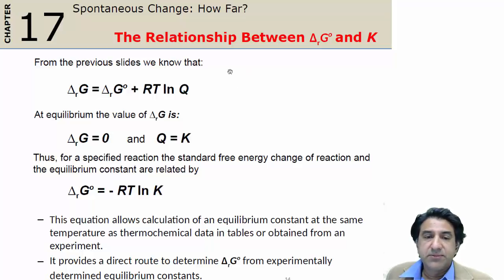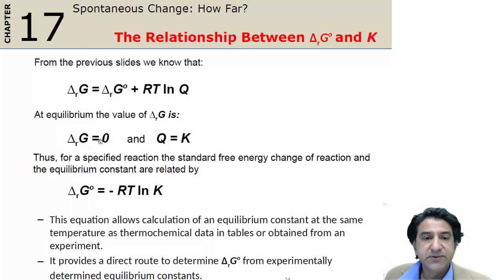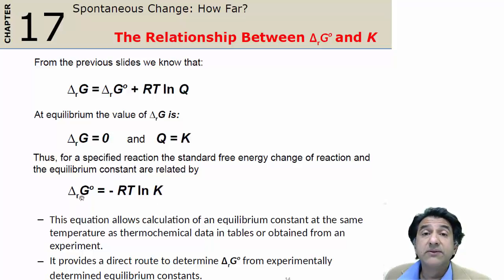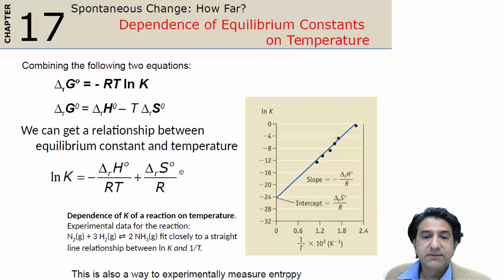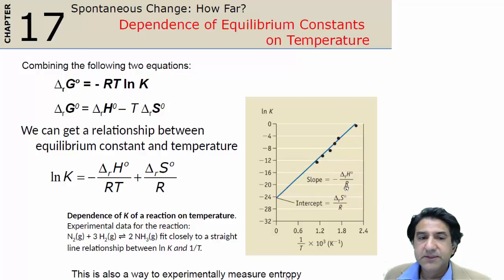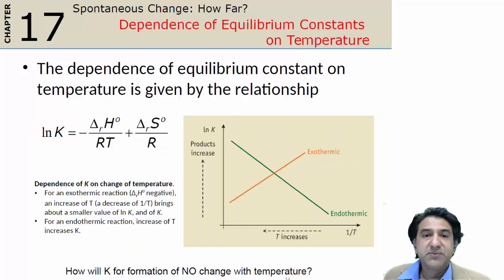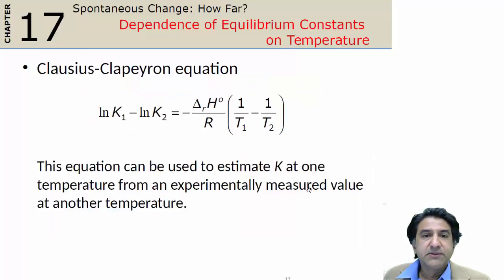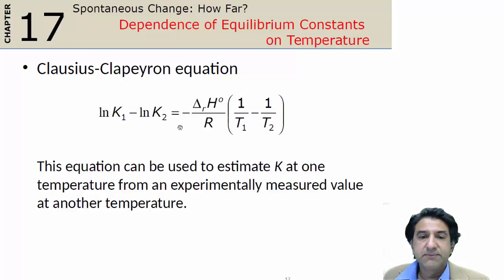CHEM1001 - Thermodynamics - How K changes with temperature